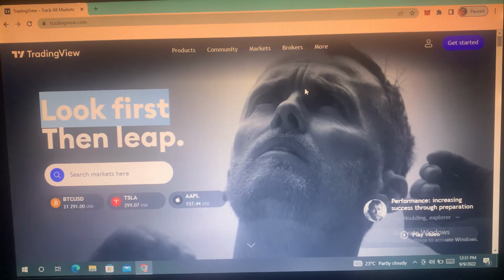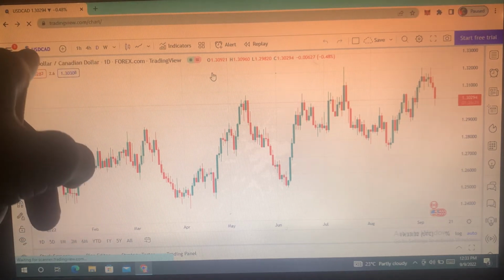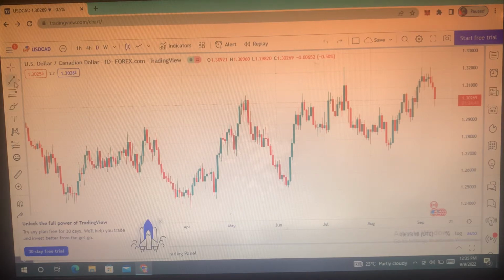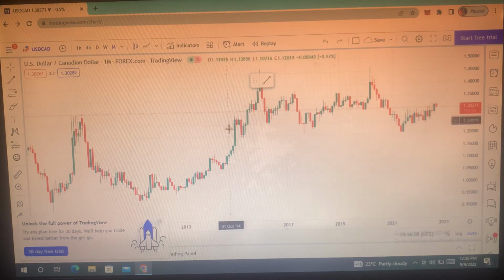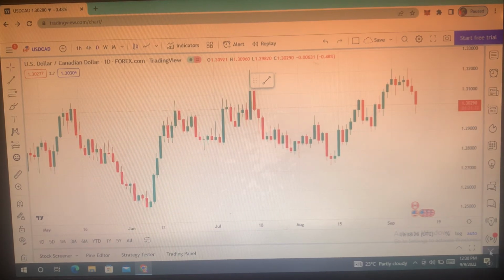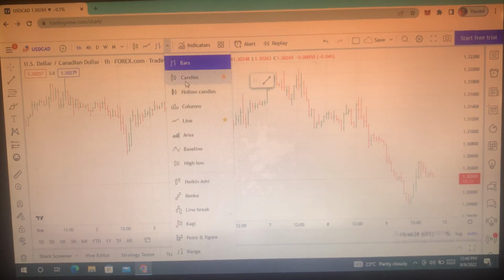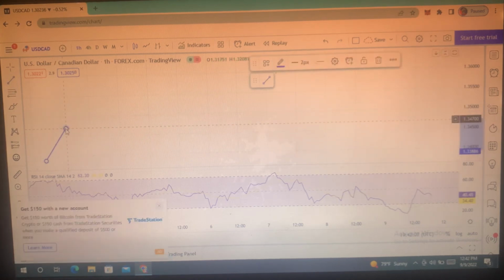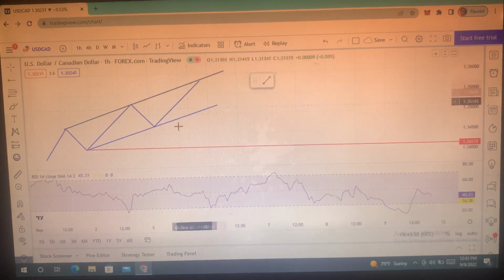How to use tradingview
This video is to show viewers how to use tradingview to analyze the forex,cryptocurrencies etc market.